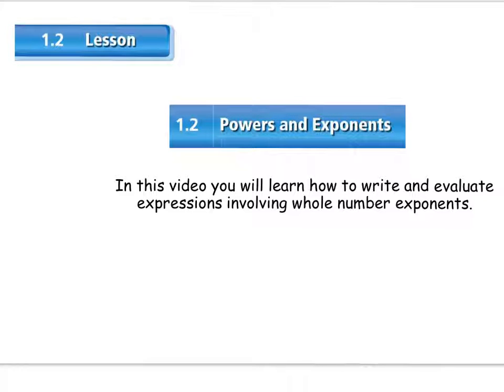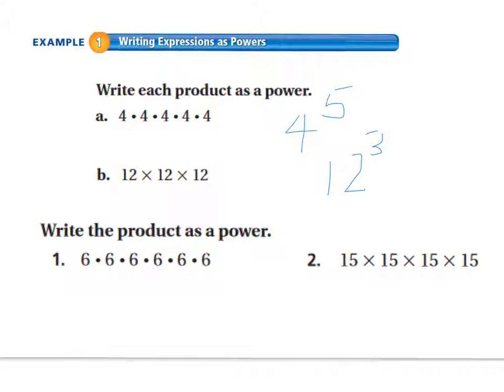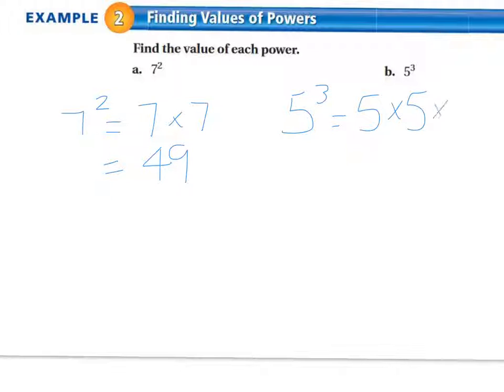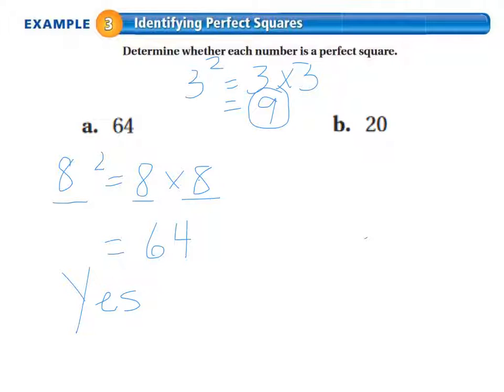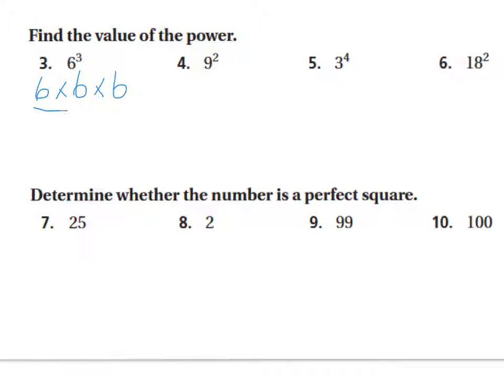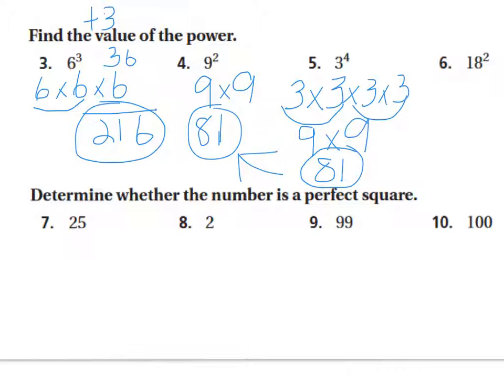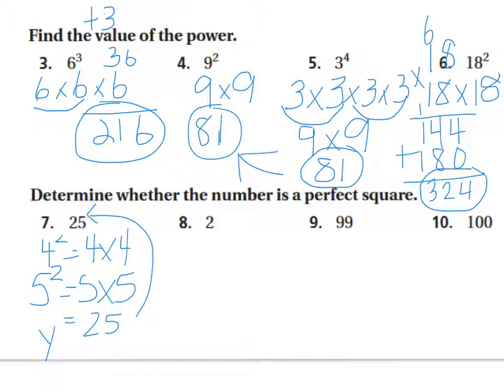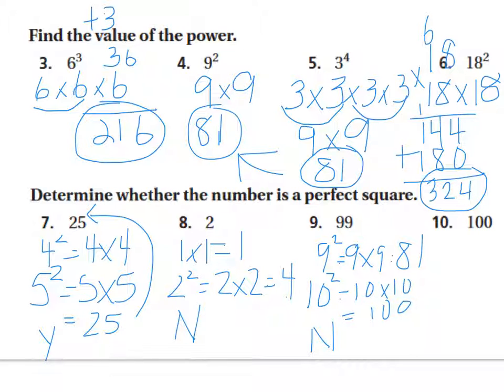1.2 powers and exponents